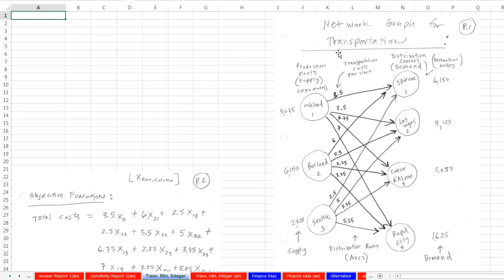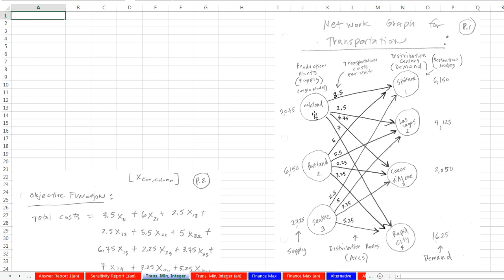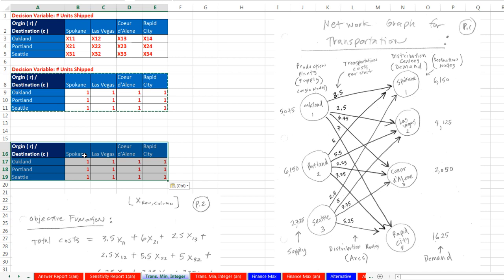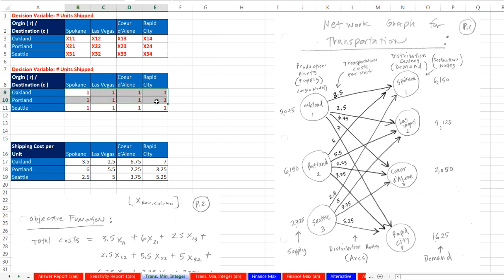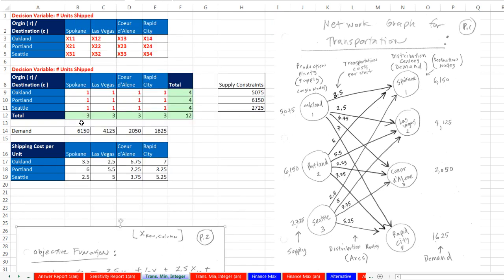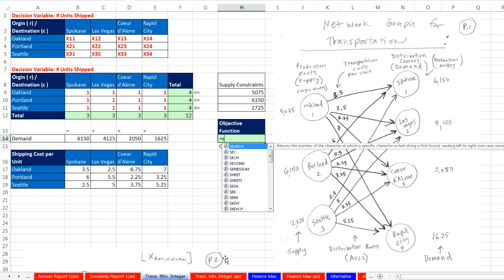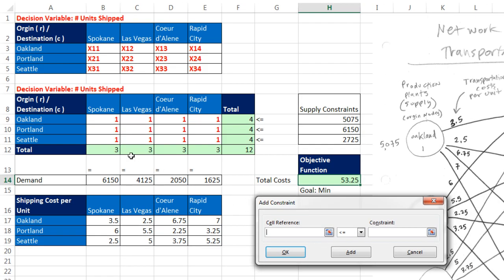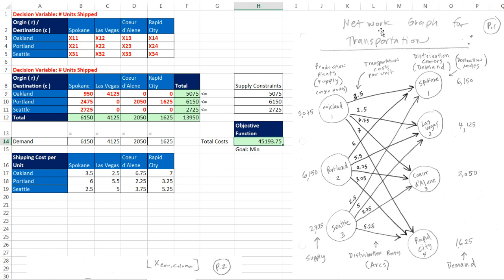Basic Excel Business Analytics #60: Excel Solver: Minimize Transportation Costs, Integer Variable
Learn:
1) (00:11) Intro to Transportation Problem and Network Graph
2) (02:08) Set up Decision Variables and Formula Inputs
3) (04:56) Set up Constraint Functions
4) (06:48) Set up Objective Function
5) (09:48) Use Excel Solver to find Minimize Shipping Costs